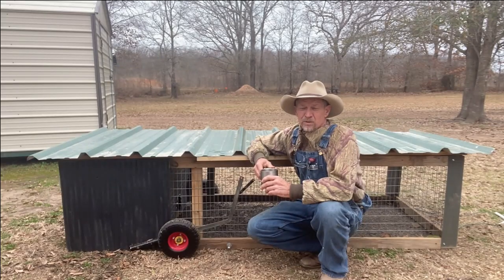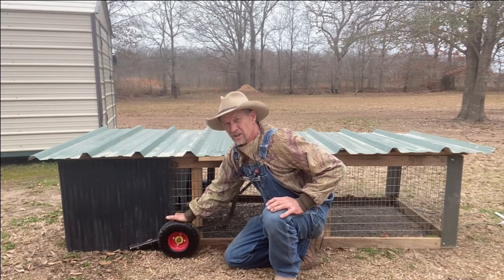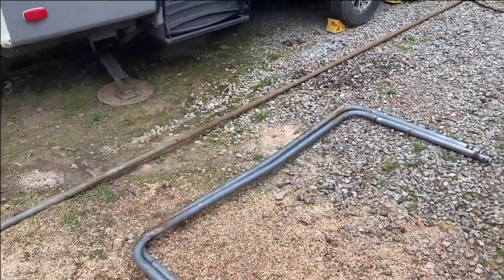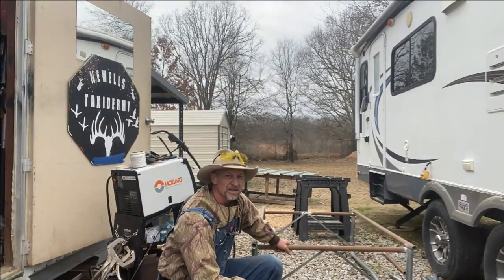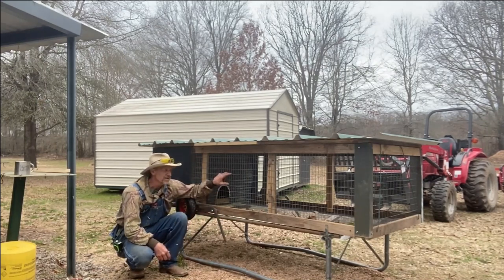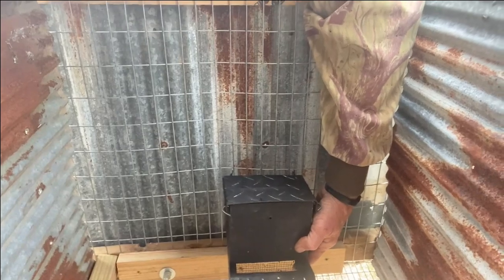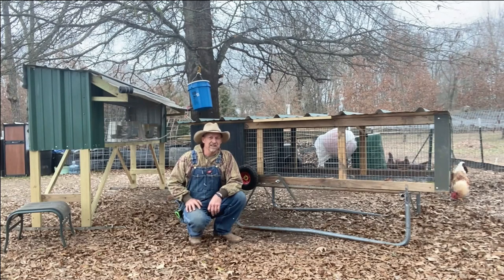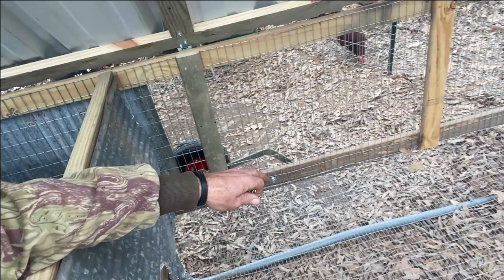DUAL PURPOSE!!! Rabbit Tractor / Rabbit Cage and the Automatic Watering System.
Poorboys Little Homestead. In this video I Complete my Duel Purpose  Rabbit Tractor / Rabbit Cage project, Install the Automatic Watering System, Feeders, Demonstrate how the Rabbit Tractor / Cage works and wheel setup.

2) Anything you see me doing, Advice and/or information given is not professional advice and should be acted on at the user’s own risk.